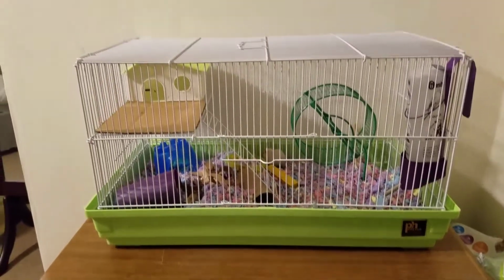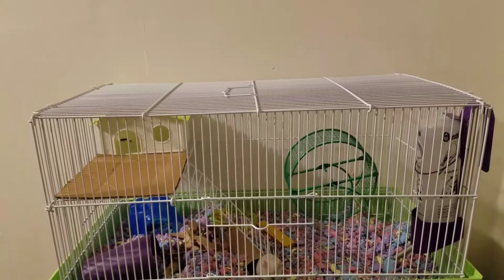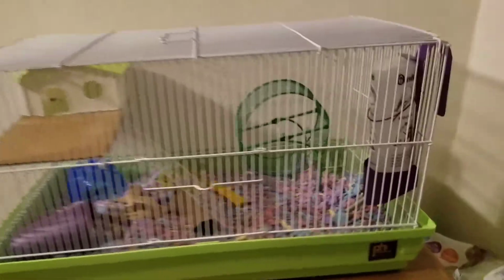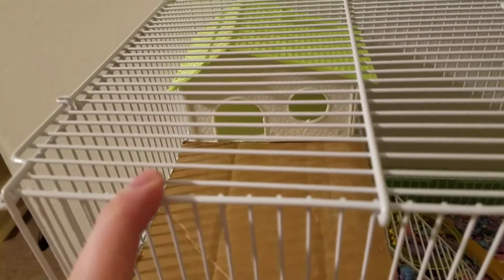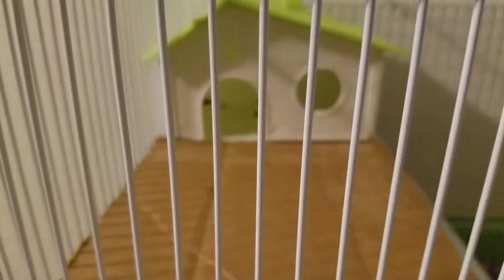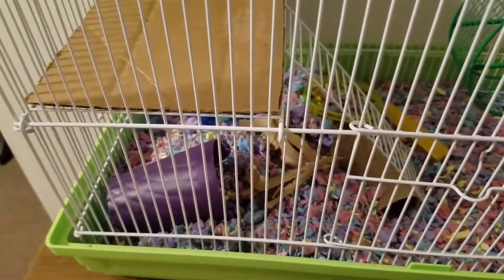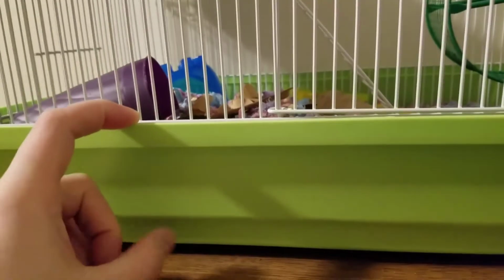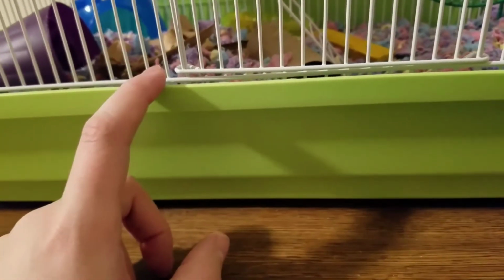Prevue Hnedryx Deluxe Animal Cage - Fancy Mice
New cage for my fancy mice from petco!